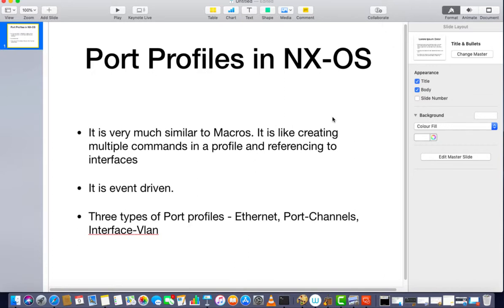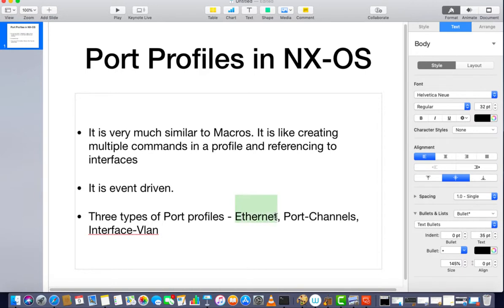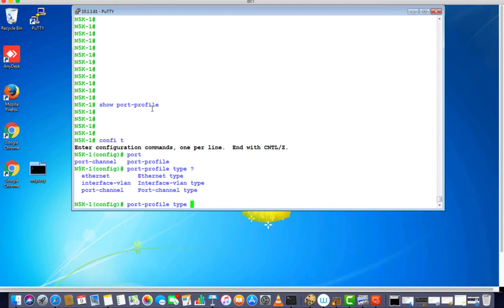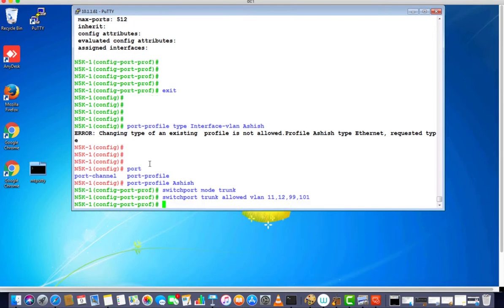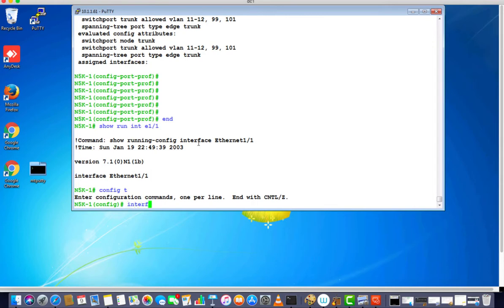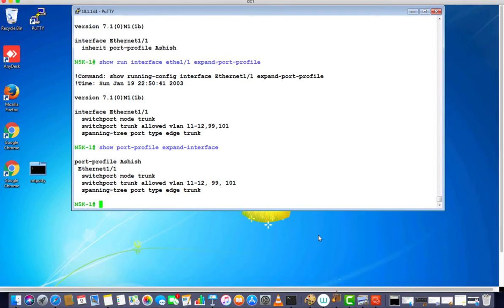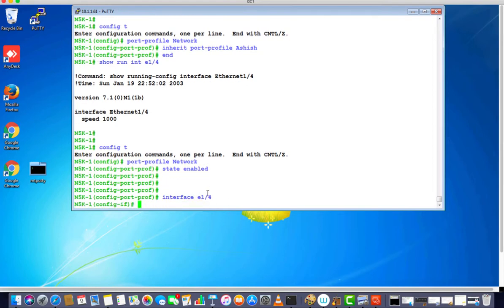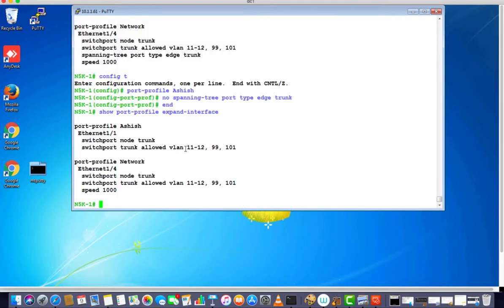Port Profiles in Cisco Nexus